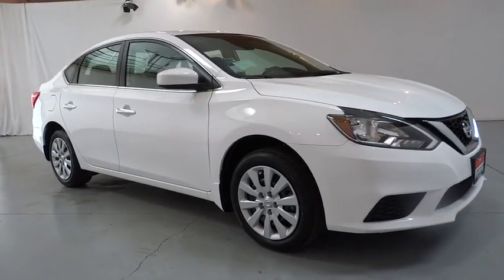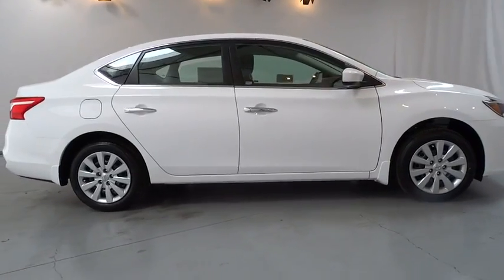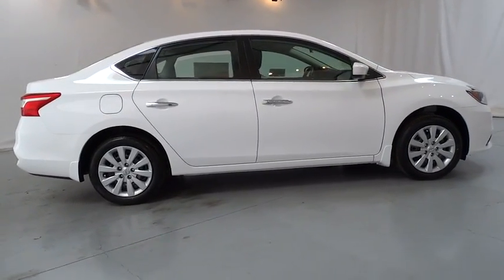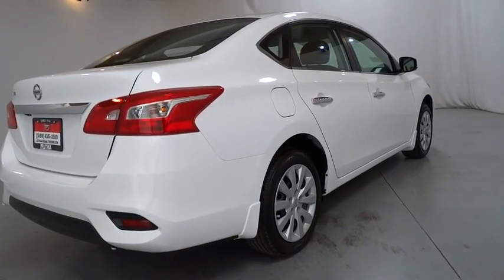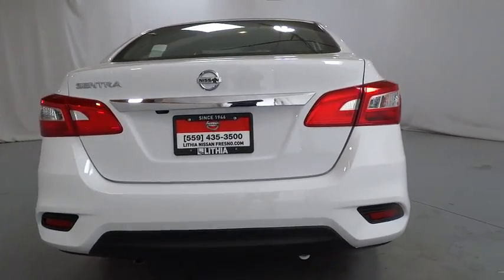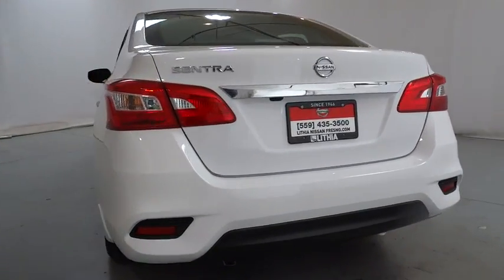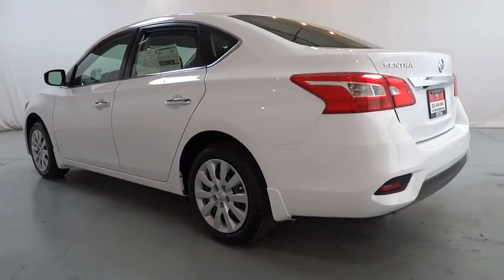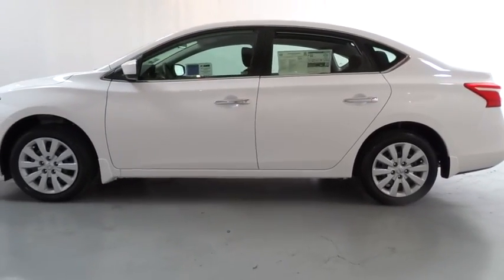2018 NISSAN SENTRA Fresno, Bakersfield, Modesto, Stockton, Central California JY316532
FRESH POWDER NEW 2018 NISSAN SENTRA available in Fresno, California at Lithia Nissan of Fresno. Servicing the Bakersfield, Modesto, Stockton, Central California area.

Back-Up Camera, iPod/MP3 Input, CD Player, Bluetooth. S trim, FRESH POWDER exterior and Charcoal interior. FUEL EFFICIENT 37 MPG Hwy/29 MPG City! Warranty 5 yrs/60k Miles - Drivetrain Warranty; READ MORE!br /br /KEY FEATURES INCLUDEbr /Back-Up Camera, iPod/MP3 Input, Bluetooth, CD Player MP3 Player, Remote Trunk Release, Keyless Entry, Child Safety Locks, Steering Wheel Controls. Nissan S with FRESH POWDER exterior and Charcoal interior features a 4 Cylinder Engine with 124 HP at 6000 RPM*. br /br /VEHICLE REVIEWSbr /More spacious than many of its rivals, the 2018 Nissan Sentra is large for its class. Shoppers also appreciate the new Sentra's well-earned reputation for reliability, comfort and style. Plus it's fun-to-drive personality and impressive fuel efficiency. -KBB.com. Great Gas Mileage: 37 MPG Hwy. br /br /VISIT US TODAYbr /Lithia Nissan of Fresno sells new and used Nissan cars, Nissan trucks & Nissan SUVs in Fresno, CA. We have a strong and committed sales staff with many years of experience satisfying our customers' needs. Feel free to browse our inventory online, request more information about vehicles, set up a test drive or inquire about financing! br /br /Horsepower calculations based on trim engine configuration. Fuel economy calculations based on original manufacturer data for trim engine configuration. Please confirm the accuracy of the included equipment by calling us prior to purchase. br /